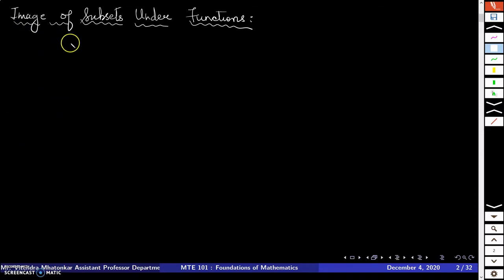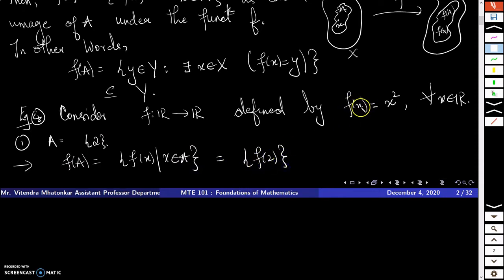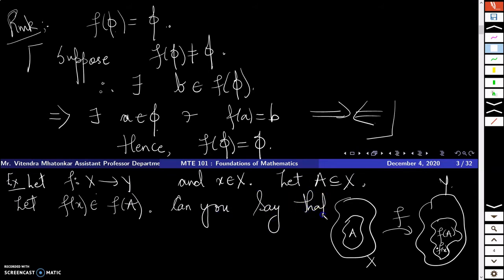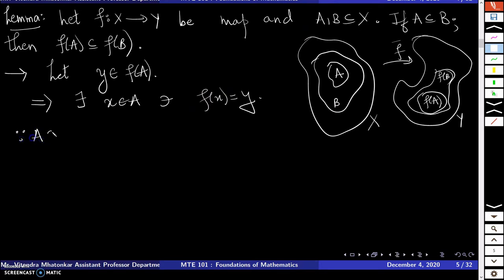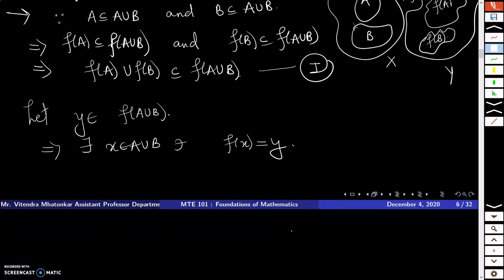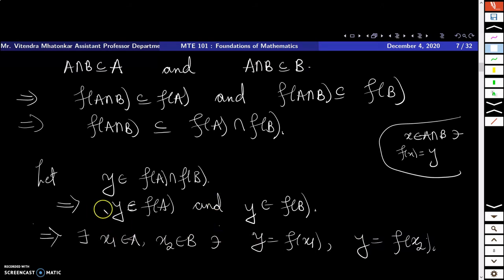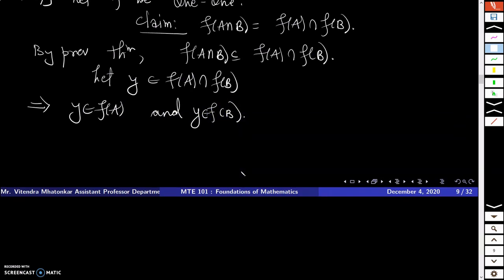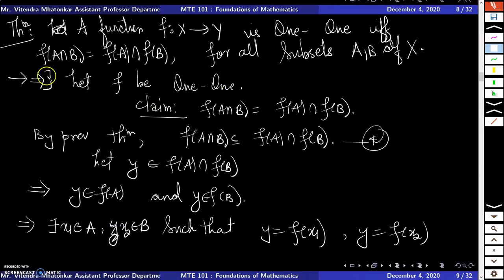Image of subsets under functions || Part 11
iMAGE OF subsets under functions  - a